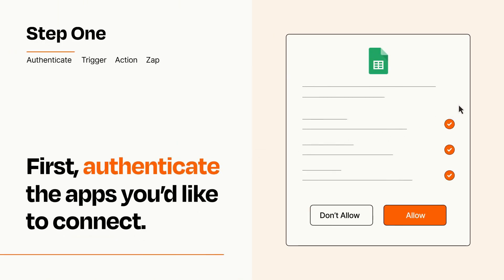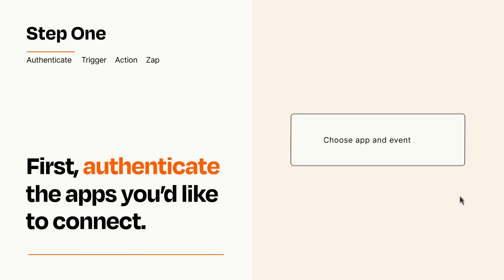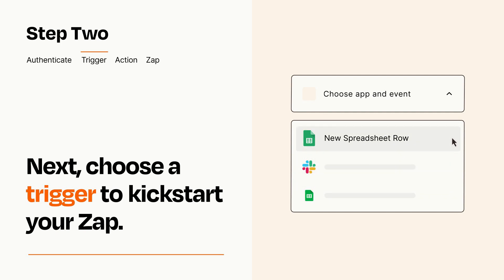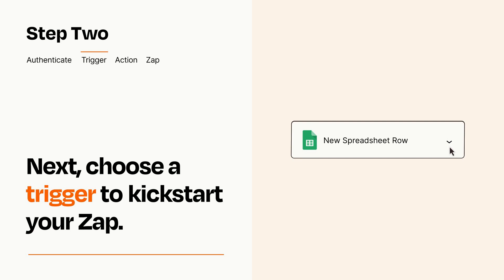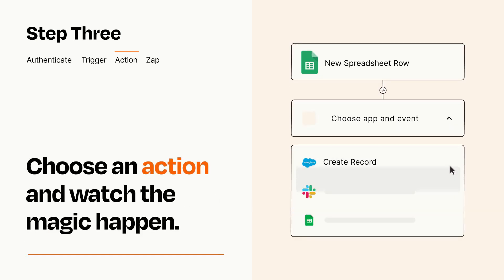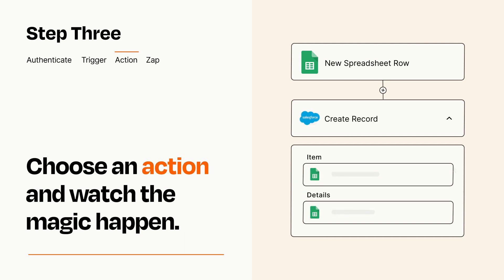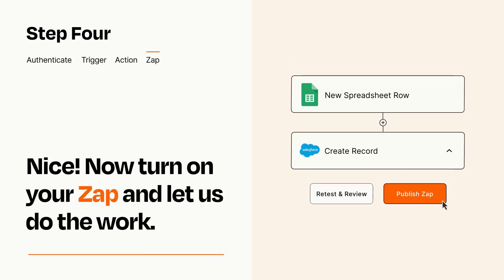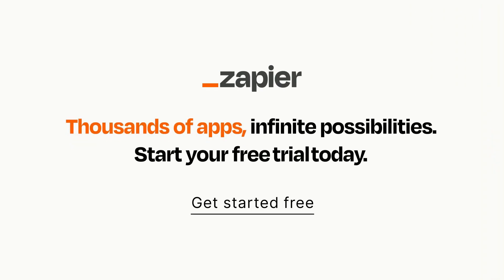How to Connect Google Sheets to Salesforce - Easy Integration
So you want to connect Google Sheets to Salesforce? You can do it with Zapier!